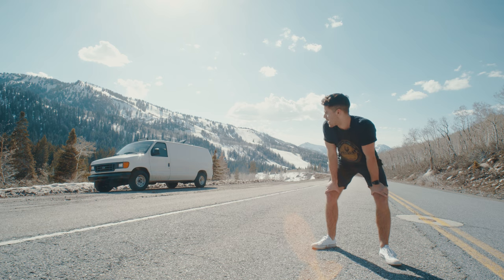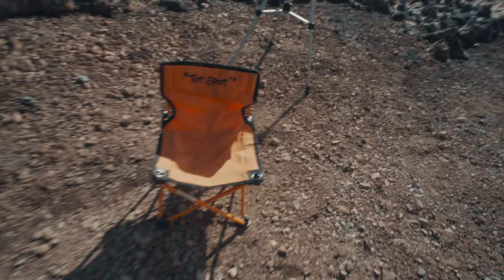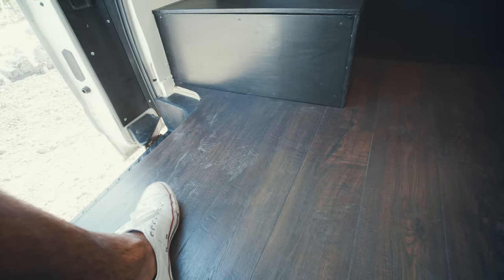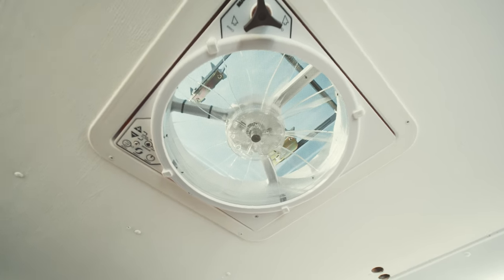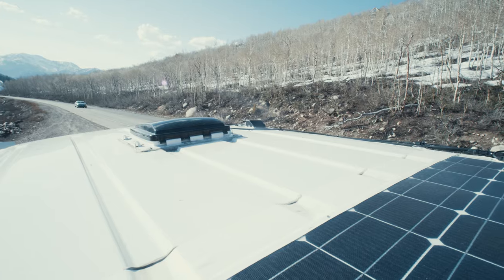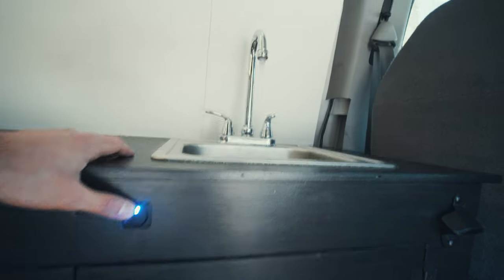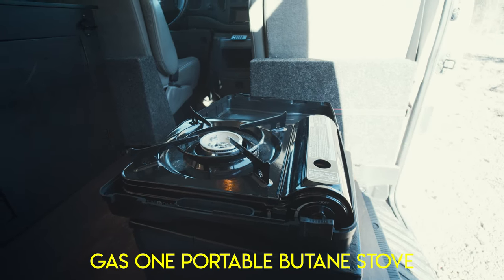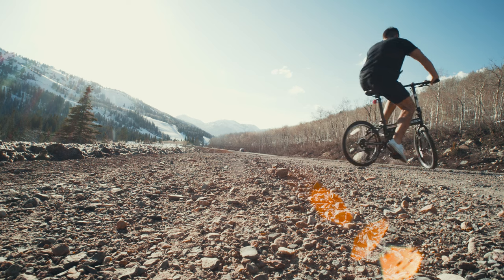VAN TOUR | Modern VIDEOGRAPHER Travel Van (from a $3000 cargo van)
This is my custom filmmaking travel van, Bertha. It is a simple home on wheels with solar, running water, and more built inside of a 2003 Ford E-150. If you have any questions about the build let me know below and I will get back to you as soon as possible! Enjoy.

Parts used in this build:

ELECTRICAL
Renogy 100W Flexible Solar Panels (x2)
Renogy MC4 Branch Connectors
Renogy Cable for linking panels in Parallel
Renogy Solar Panel to Controller Cables
Renogy 40A Fuse (In-line to Controller)
Renogy 40 Amp MPPT Charge Controller
Renogy Charge Controller to Battery Cables
125ah Battery Vmax
1500W Electrical Inverter
Master Power Switch for Electrical system
Fuse box
Misc. Fuses 120 pcs.
Electronic Rocker Switch Panel with USB ports
12V Power Sockets
LED Light Strip Daylight White
LED Light Strip Warm White
LED Dimmer
Recessed Power Strip (Plugged into Inverter)
Wire for connecting lights/pump/etc
EternaBond Tape for Mounting Panels

GOODIES
LUCID 5in. Gel Memory Foam mattress (full)
Alpicool C15 Portable Fridge
Nilight 22" LED Light Bar
Gas ONE Portable Butane Gas Stove
AmazonBasics Electronic Safe
ZiZZO Foldable Bike
Backup Camera

PLUMBING
Stainless Steel Sink/Faucet
12V freshwater pump
SEAFLO Accumulator Tank
Rocker Switch for pump
3/8in. tubing
1/2in. tubing
Thread Seal Tape
7 Gallon Water Container (x2)

FAN
Maxxair 04500K Maxxfan
Dicor Butyl Seal Tape
Sealant For Roof

MISCELLANEOUS CONSTRUCTION
Insulating Foam Sealant
The screw used for attaching plywood to van

To see the camera rig I used to shoot this, I cover it in this video!

Shot on BMPCC 4k handheld
SLR Magic 8mm
Cut & Graded in Adobe Premiere